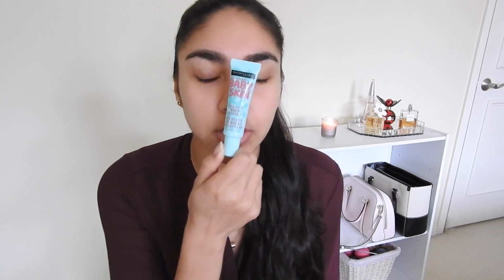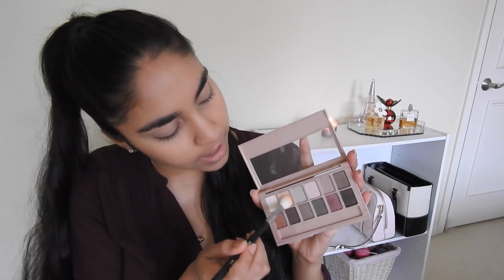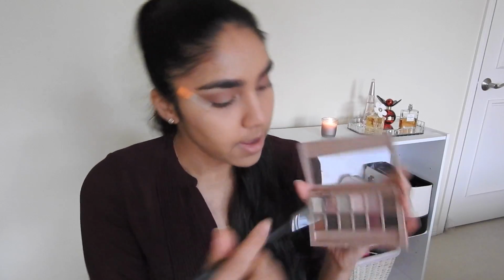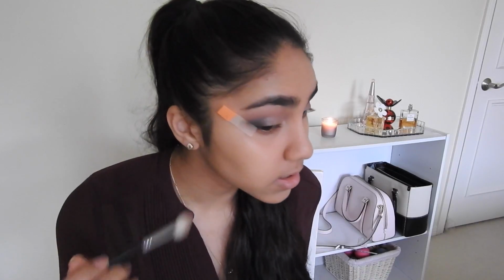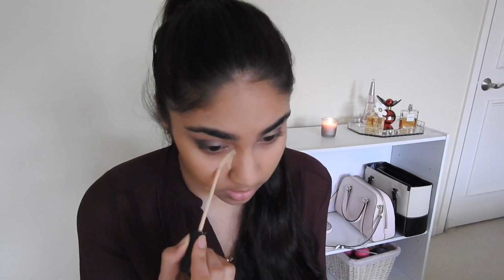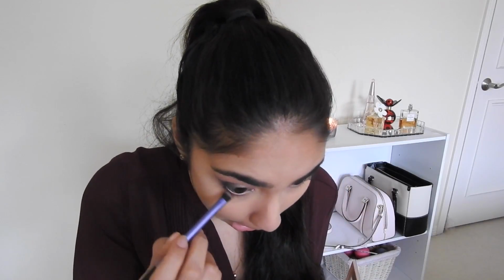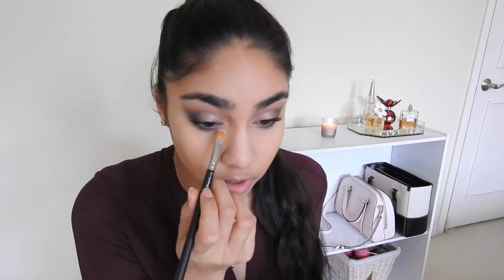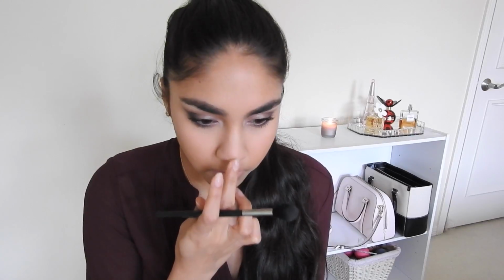ALL DRUGSTORE Soft Glam Holiday Makeup | KAYA EMPIRE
OPEN ME FOR EVERYTHING YOU WANT TO KNOW...

Finally doing an all drugstore makeup tutorial!!! I decided to go with a soft glam holiday makeup look that can be dressed up or down

HOW I SAVE MONEY ONLINE SHOPPING:
I use EBATES to get cash back on all my purchases